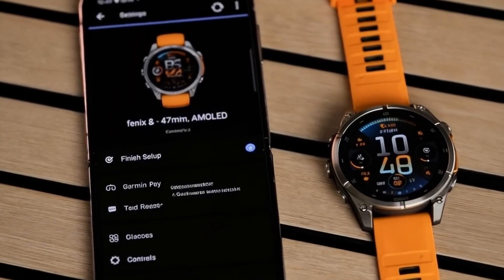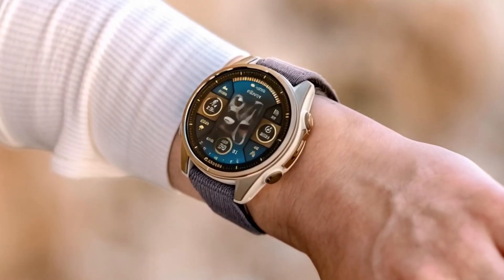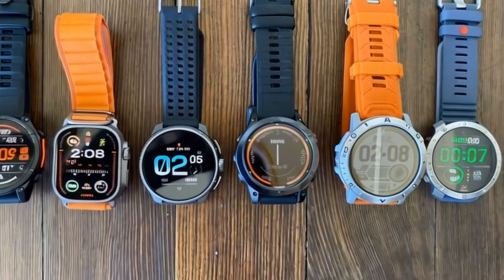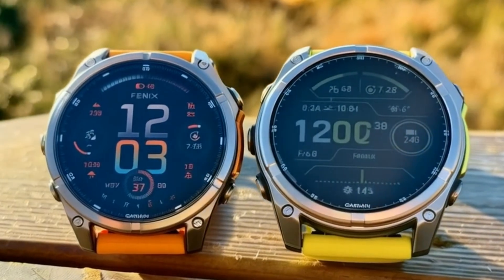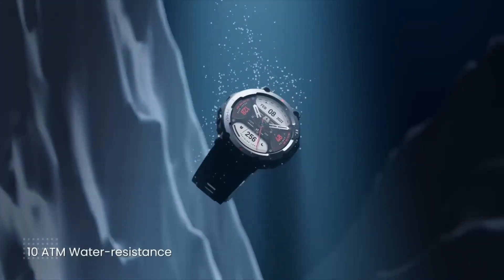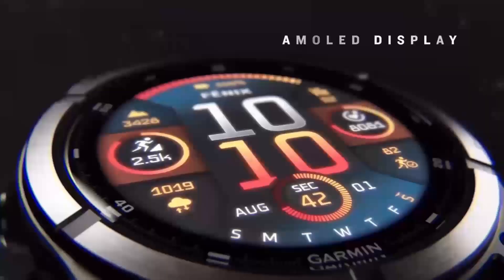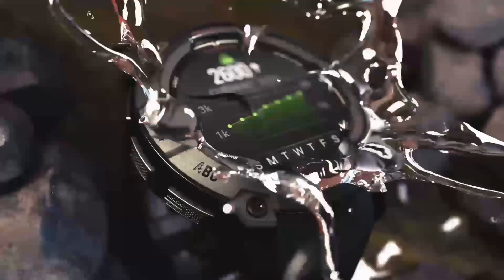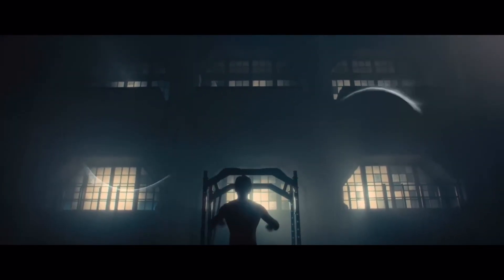Garmin Fenix 8 | Features, Specs, Price & Release Date | Best Garmin Smartwatch 2025?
The Garmin Fenix 8 is finally here — Garmin’s next-generation flagship multisport GPS smartwatch for 2025. In this video, we’ll break down everything you need to know about the Fenix 8, including its design, new features, battery life, sports tracking, health monitoring, GPS accuracy, price, and release date.

Whether you’re into running, hiking, triathlons, or adventure sports, the Garmin Fenix 8 is designed to push your performance to the next level.

👉 Topics Covered in This Video:
00:00 – Garmin Fenix 8 Overview
01:10 – Design & Build
02:45 – Key Features & Upgrades
05:15 – Fitness & Sports Tracking
07:30 – Battery Life & Performance
09:00 – Price & Release Date
10:20 – Final Verdict

⌚ Is the Garmin Fenix 8 worth the upgrade from the Fenix 7? Watch the full review to find out!